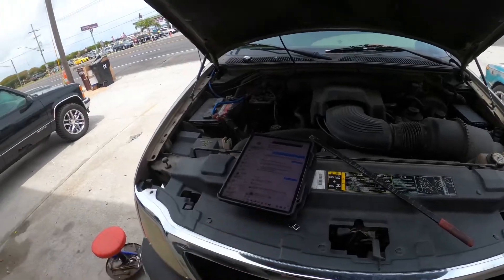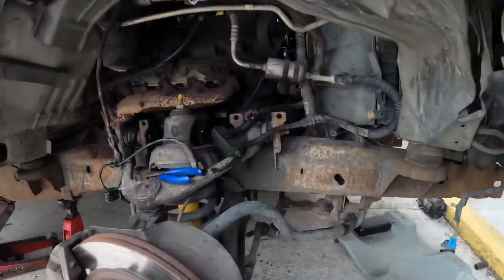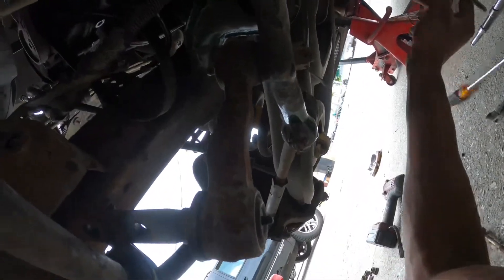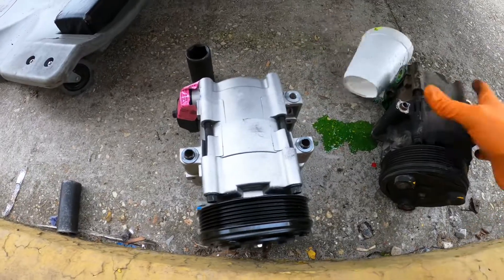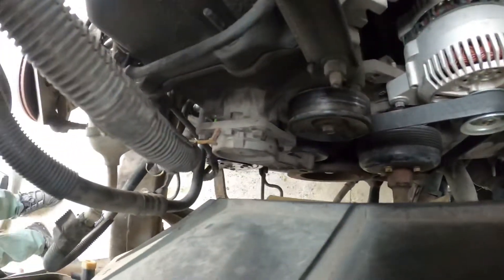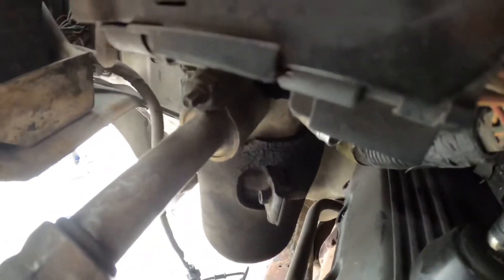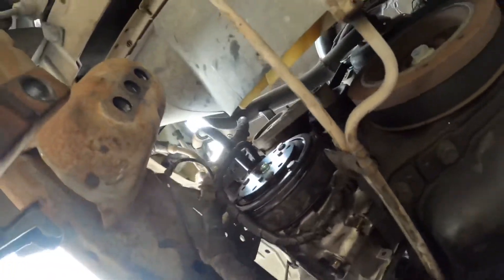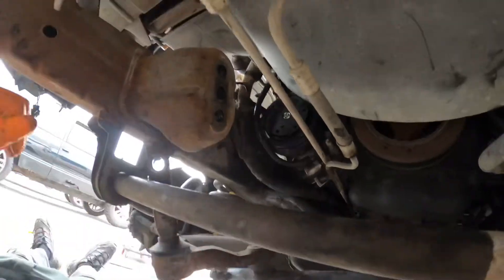2002 F150 AC COMPRESSOR REPLACEMENT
What’s good auto gang ‼️🚘
I have a 2002 Ford F-150 in the shop with an ac compressor replacement quick video on the easiest way to get it out on the 5.4 v8 motor
Might help someone out that’s replacing there as compressor on there Ford truck

Tools:
10m socket
10mm wrench ratchet
21mm
1/2 drive for the pulley
Swivel
Extension